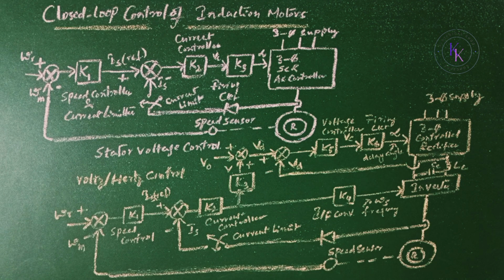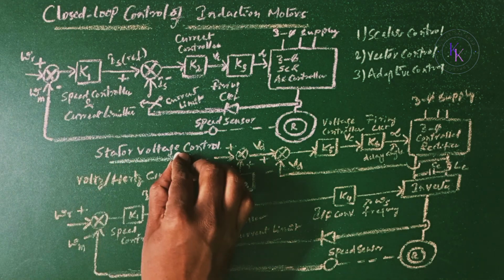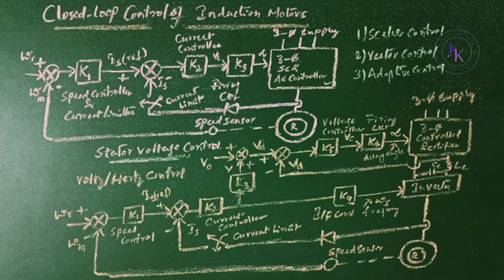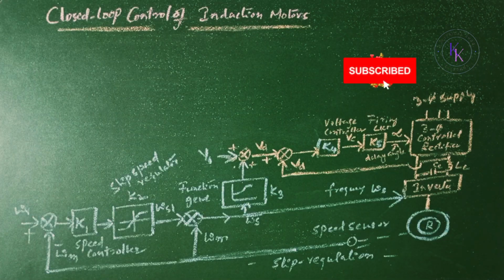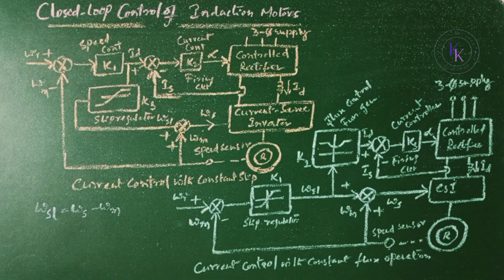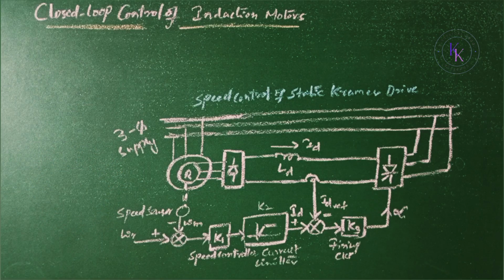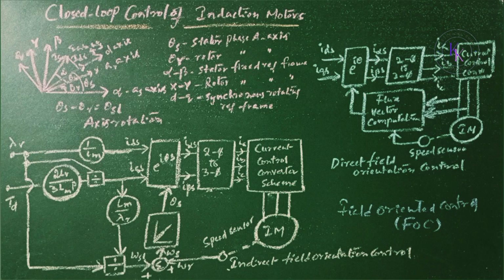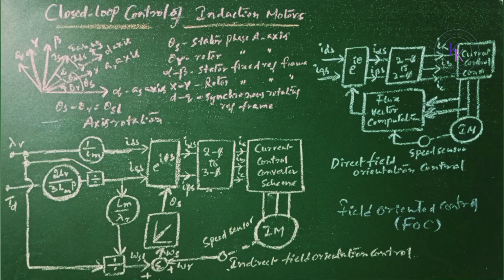CLOSE-LOOP CONTROL OF AN INDUCTION MOTORS:AC DRIVES|POWER ELECTRONICS |EEE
CLOSE-LOOP CONTROL OF AN INDUCTION MOTORS:AC DRIVES|POWER ELECTRONICS
(00:00) welcome to channel
(00:10) CLOSE-LOOP CONTROL OF AN INDUCTION MOTORS:AC DRIVES
(01:24)STATOR VOLTAGE CONTROL
(02:18) VOLTS/HERTZ CONTROL
(03:14) SLIP REGULATION
(04:20) CURRENT CONTROL WITH CONSTANT SLIP
(04:54) CURRENT CONTROL WITH CONSTANT FLUX OPERATION
(05:22) SPEED CONTROL OF STATIC KRAMERS DRIVE
(06:00) FIELD ORIENTED CONTROL (FOC)
(07:00) AXIS ROTATION
(07:48) DIRECT FIELD ORIENTATION CONTROL
(07:66) INDIRECT FILED ORIENTATION CONTROL